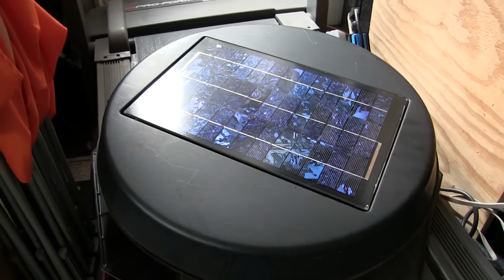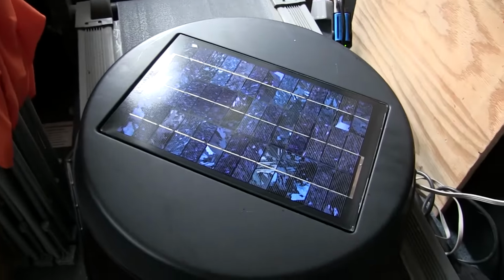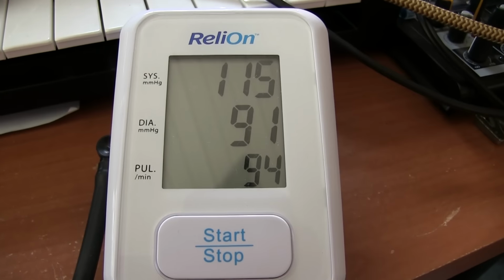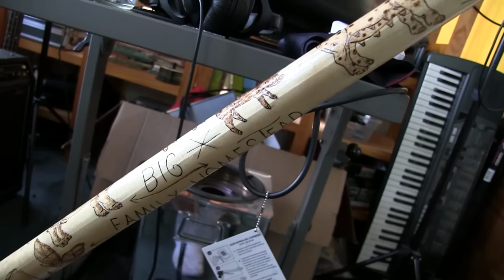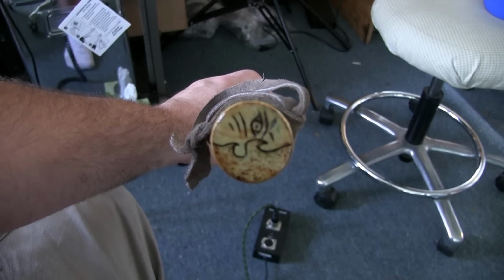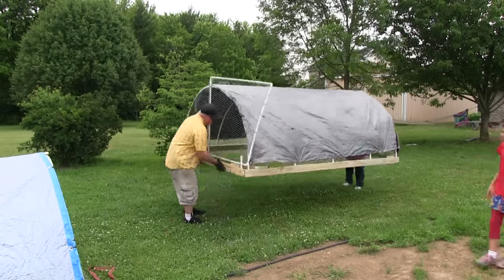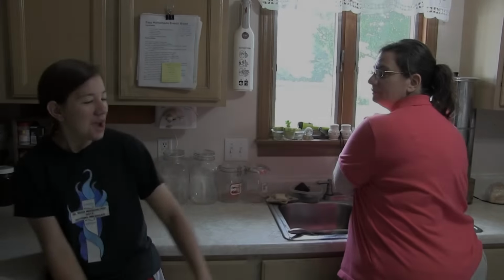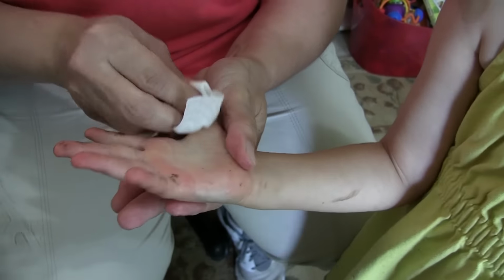I Think Shes MAD - VLOG 6_4 Big Family Homestead